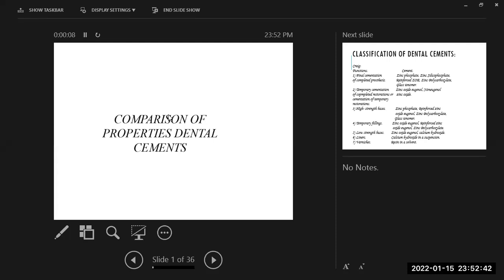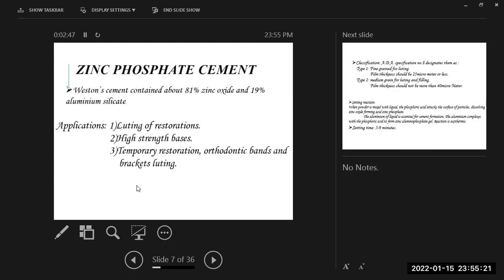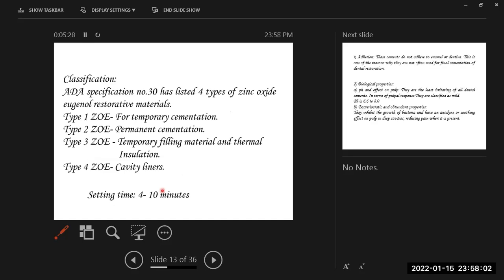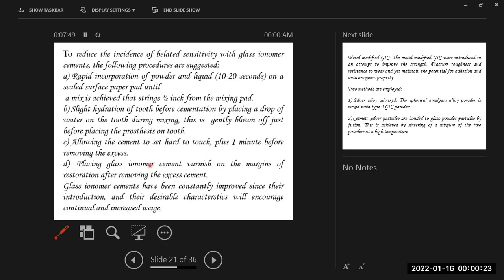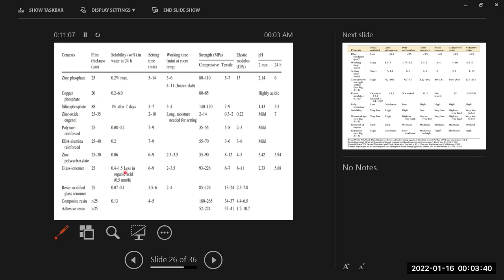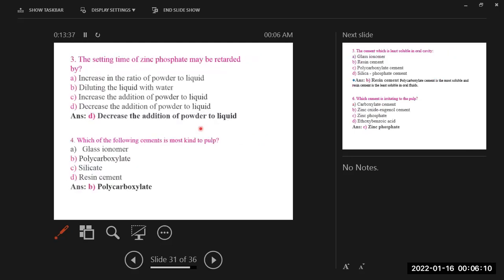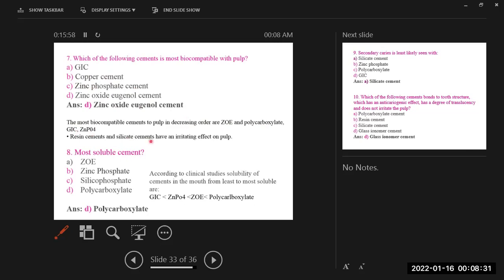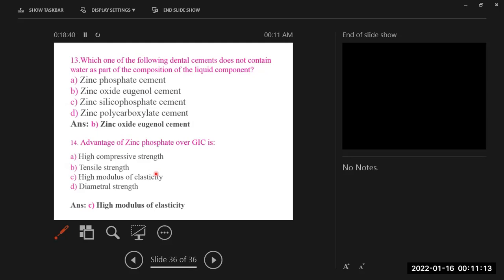Comparison of Dental Cements